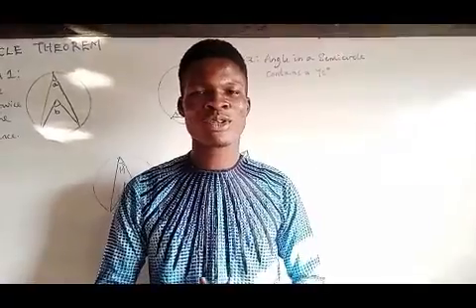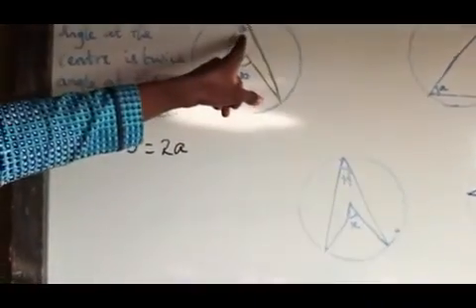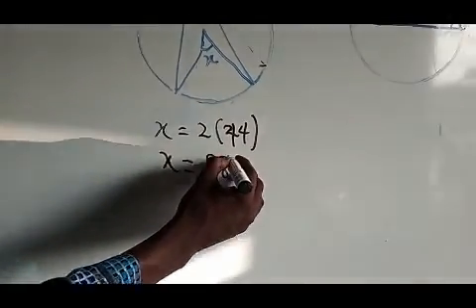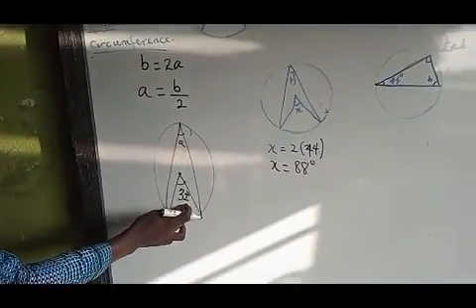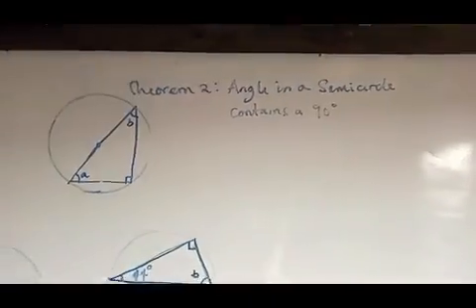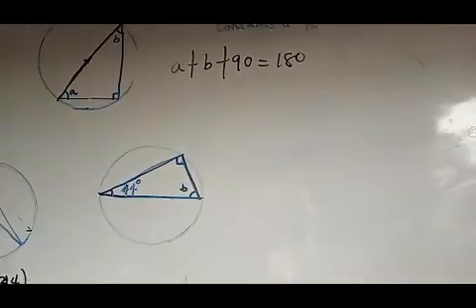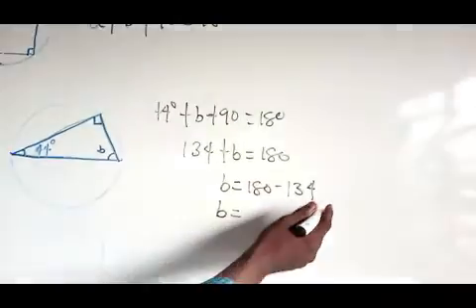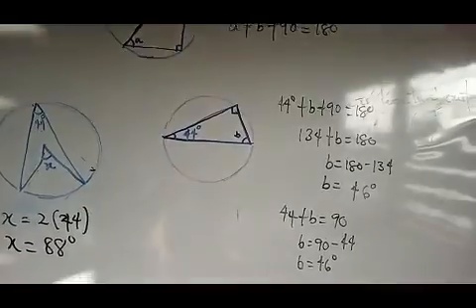2022 GCE SOLUTION: CIRCLE THEOREM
In this video, you'll get to know the major theorems of circle in the 2022 Mathematics Exam.